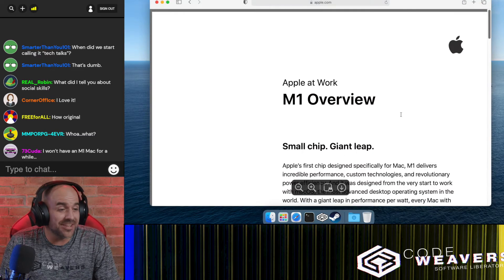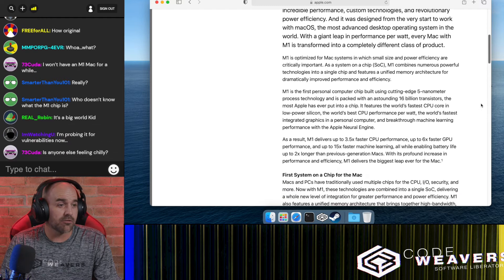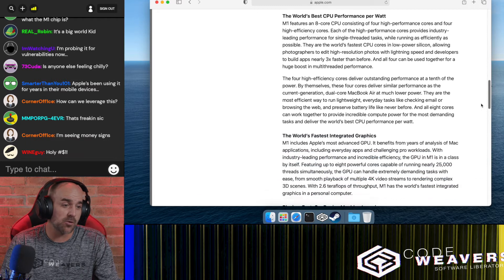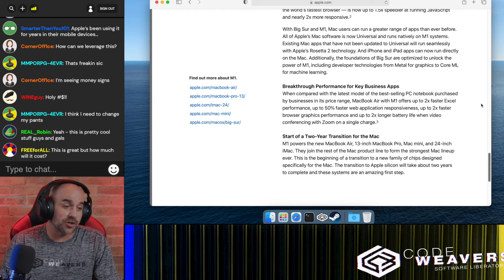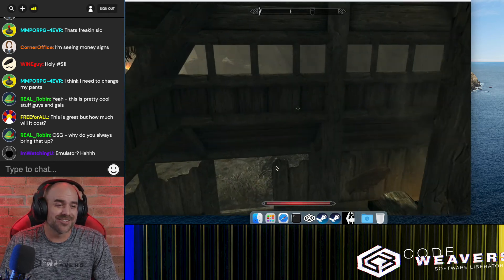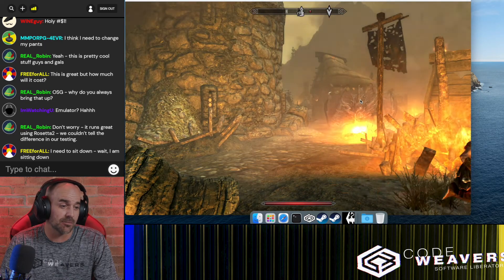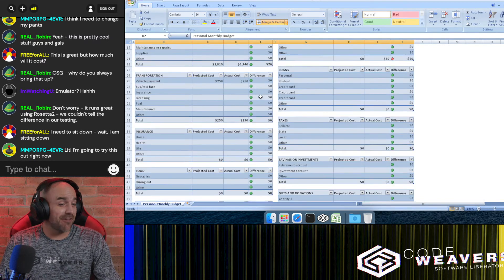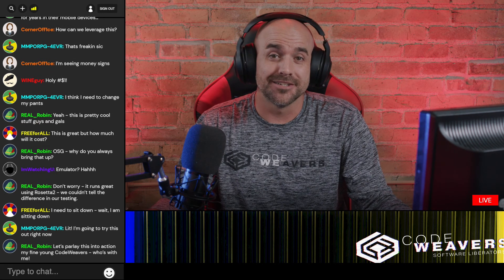CrossOver by CodeWeavers Runs on M1 Mac — Brilliantly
The Apple Silicon-based Macs have dropped and the reviews are very positive. They've delivered faster machines that use less power, and they run CrossOver brilliantly!  Gaming on M1 macs just got a whole lot better! See the Windows game Skyrim run (and Microsoft Excel).

Downloaded the trial and want to buy your very own copy of CrossOver + and save 25% with deal code YouTube21:

Still not convinced? Read more on our blog about CrossOver, CodeWeavers and M1 macs: